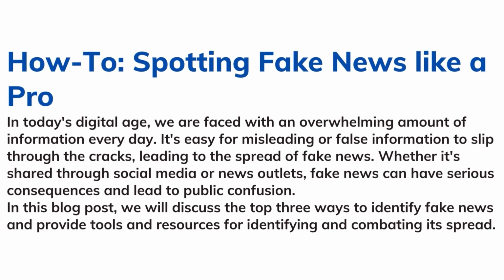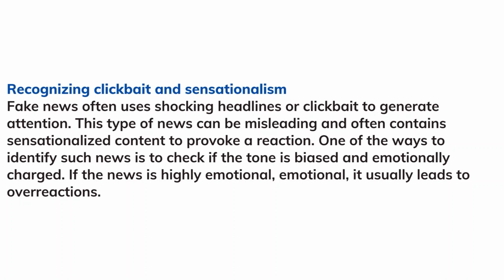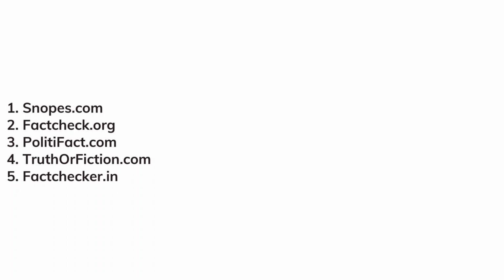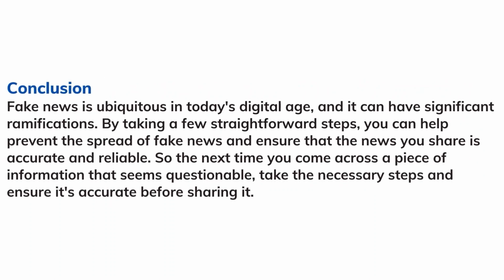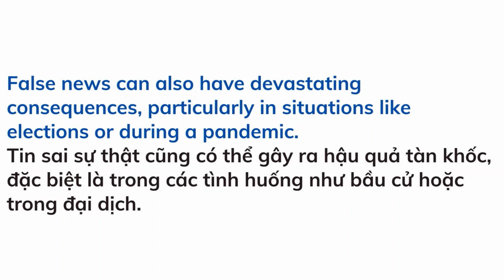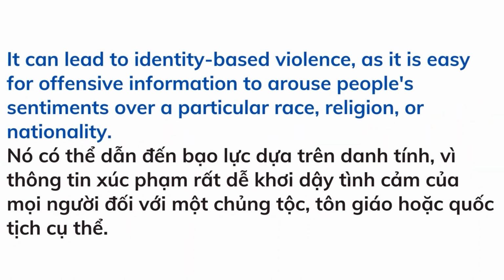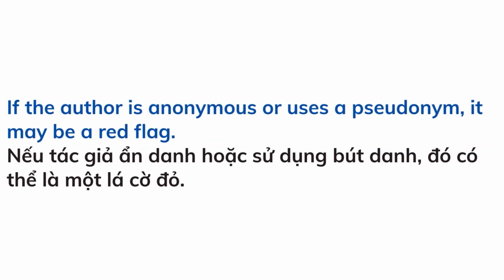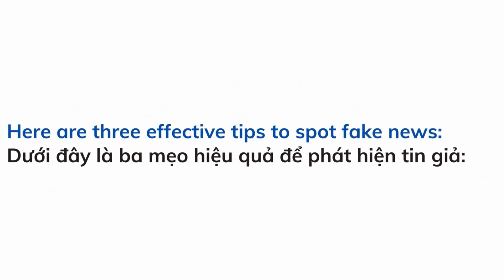Luyện nghe tiếng Anh qua bài viết blog # 173 | Listening skill channel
Video luyện nghe tiếng Anh qua bài viết blog # 173 sẽ giúp các bạn nâng cao kỹ năng nghe và đọc.

Phương pháp nghe như sau:
Bước 1: Nghe đoạn văn và đoán nghĩa
Bước 2: Nghe từng câu (xem phần dịch phía dưới)
Bước 3: Đọc lại câu vừa nghe

Xin cảm ơn các bạn!